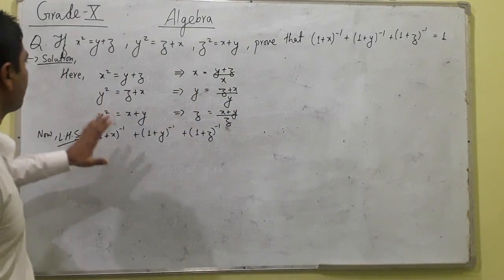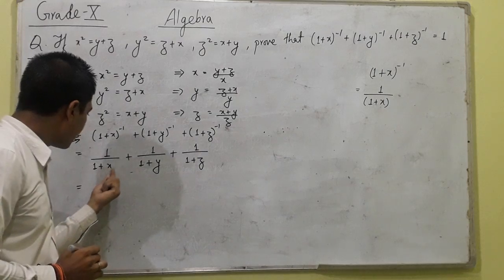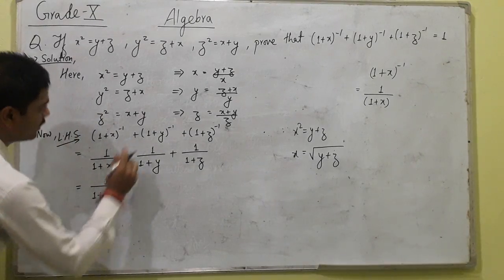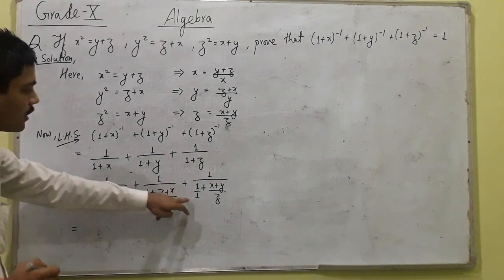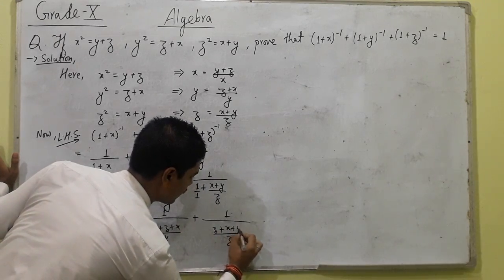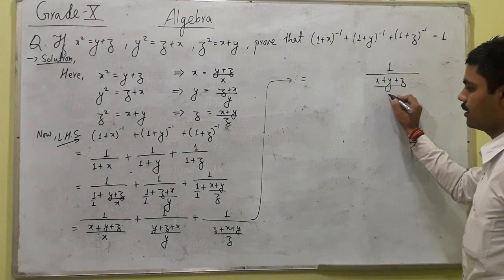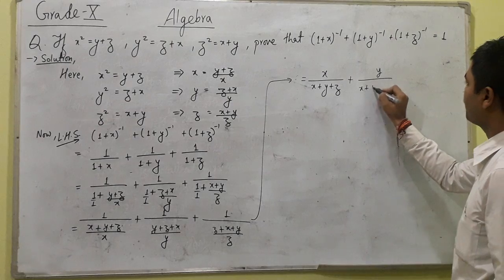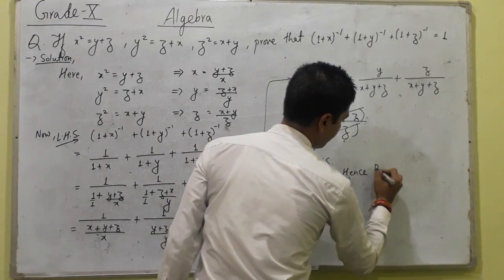Grade X Algebra solved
Algebra questions need some creativity. Its easy to be solved.